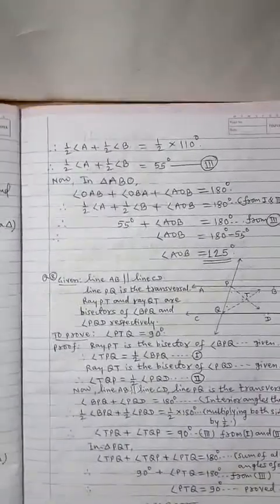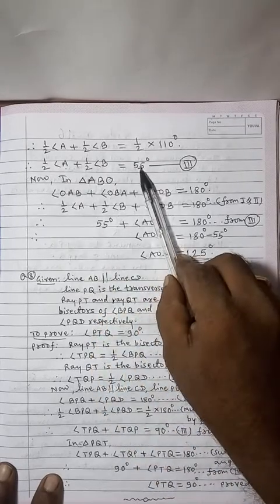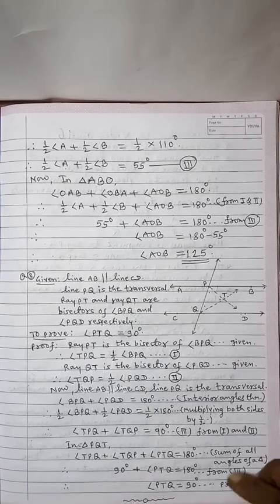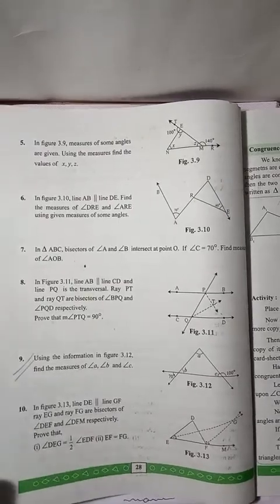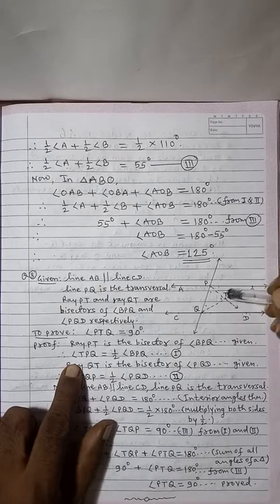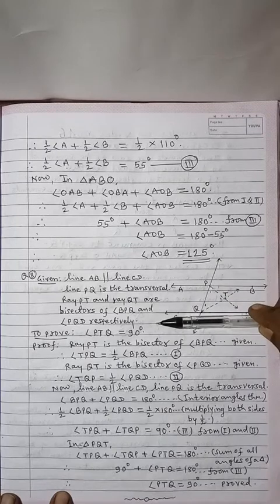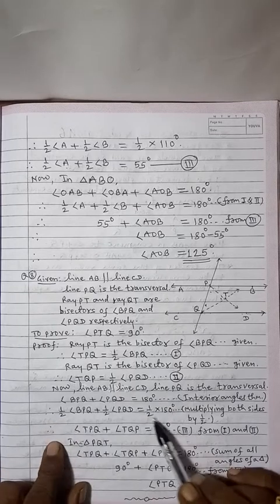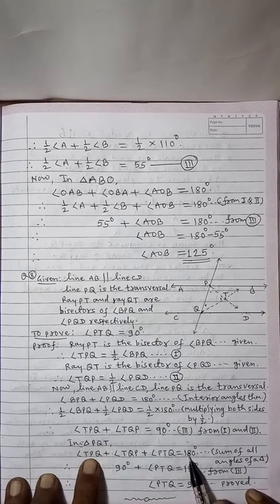Std 9th Triangles (2) video no. 15.